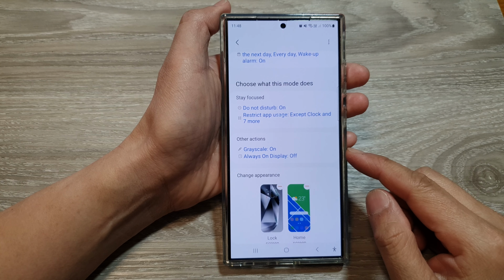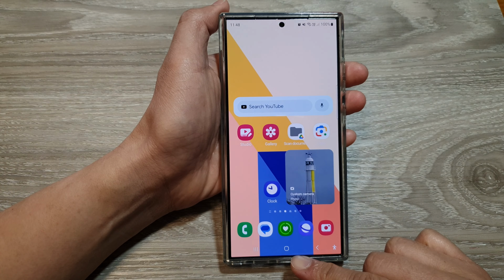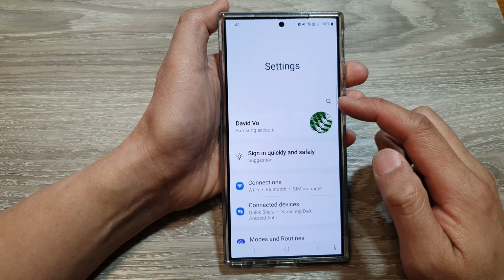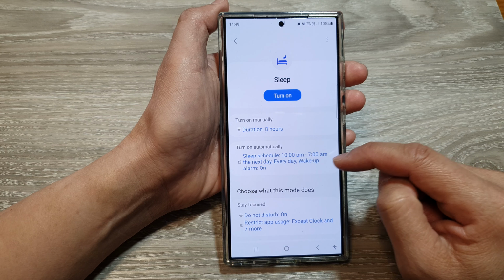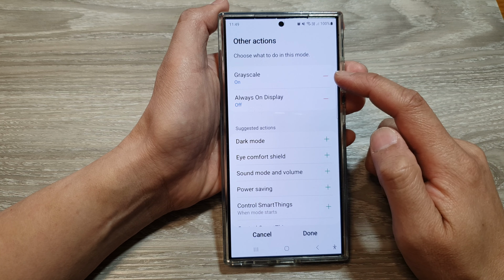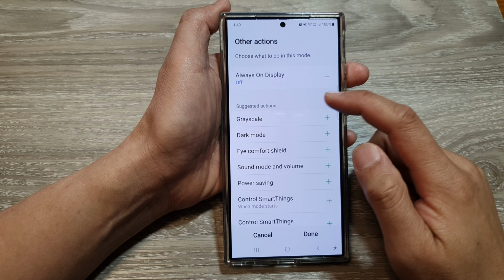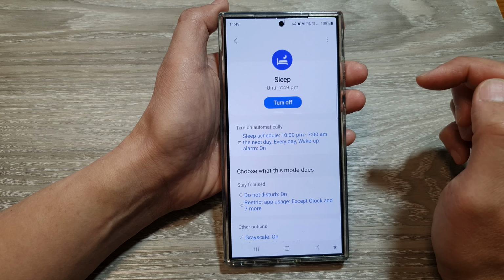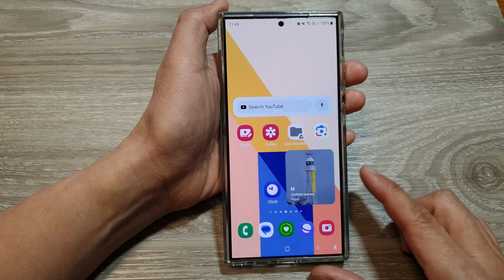Samsung Galaxy S24/S24+ Ultra: How to Add or Remove Grayscale in Sleep Mode (Easy!) 😴🌙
In this video, I will show you how to add or remove grayscale in Sleep Mode on the Galaxy S24/S24+/S24 Ultra. My Itjungles guide shows how to add or remove the grayscale screen option that can help reduce eye strain and improve your sleep quality. This is a great feature to help you minimize distractions and gives you a more beautiful bedtime routine.